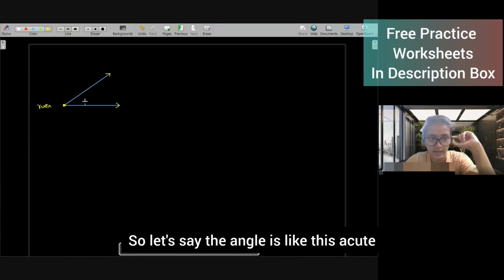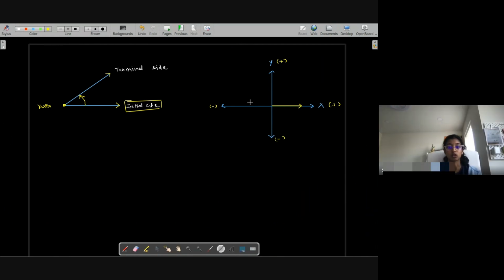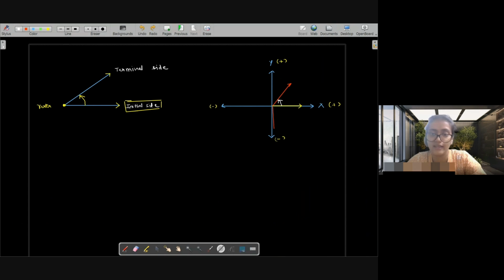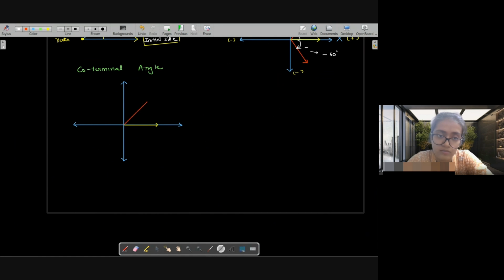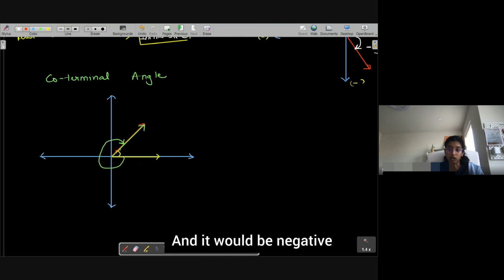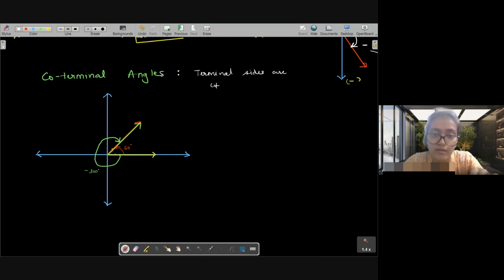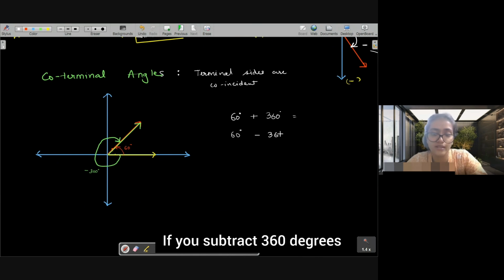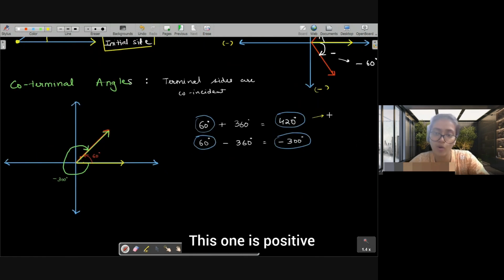Coterminal Angles BEST EXPLANATION | Precalculus Full Course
✅ Algebra 1
✅ Algebra 2
✅ Geometry
✅ AP Calculus AB
✅ Precalculus

FAQs -

Name : Vrinda
Quaifications : Bachelor's in Math, Master's in Operational Research

In this video, we break down co-terminal angles in a simple and intuitive way.
You’ll learn how different angles can end at the same position on the unit circle, even though their measures look very different.

This concept is extremely important for trigonometry, unit circle problems, and angle reduction—and it shows up often in school exams and competitive tests.

What co-terminal angles are (with clear examples)

How to find positive and negative co-terminal angles